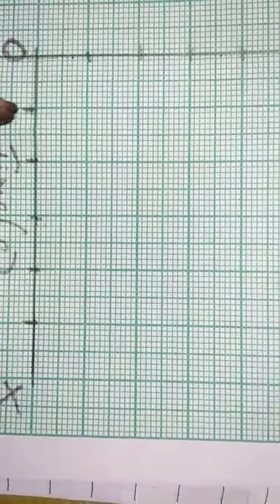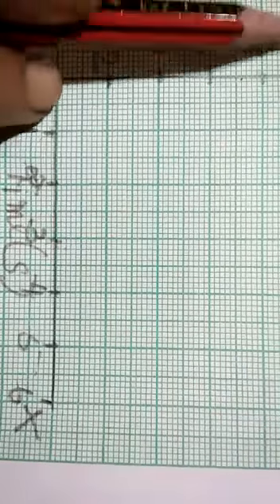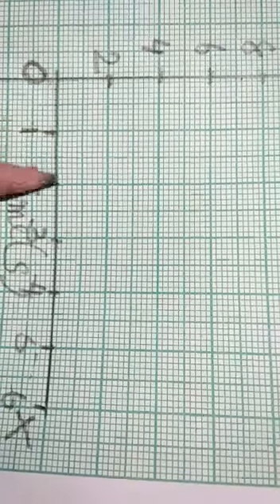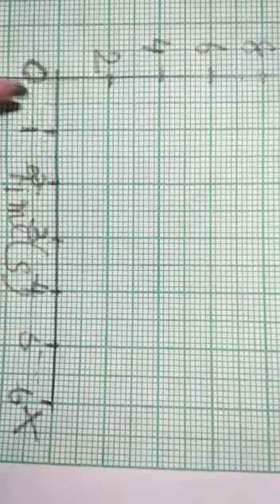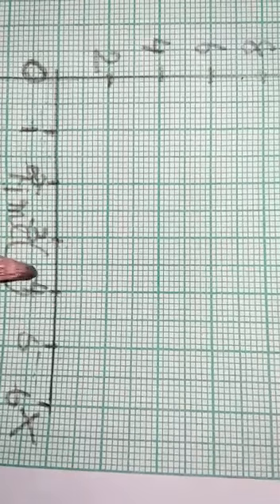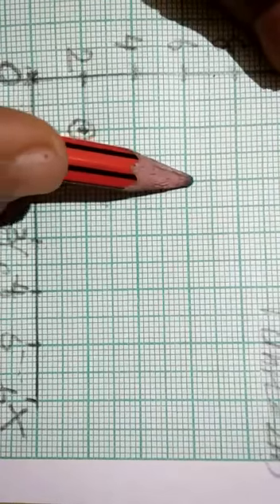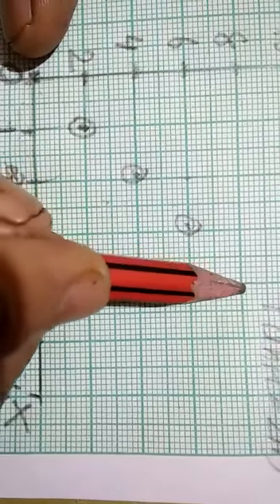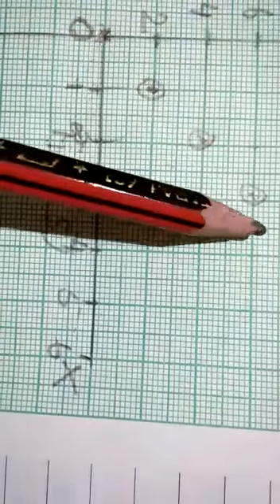Physics_std-9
study material

session-10